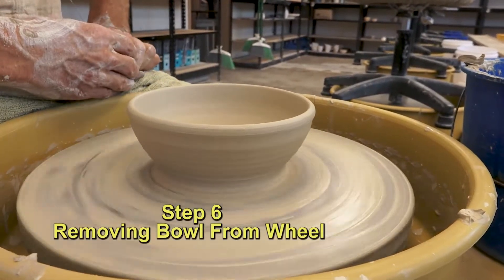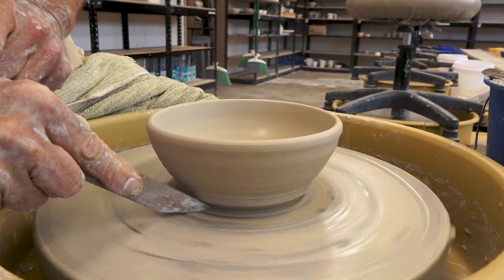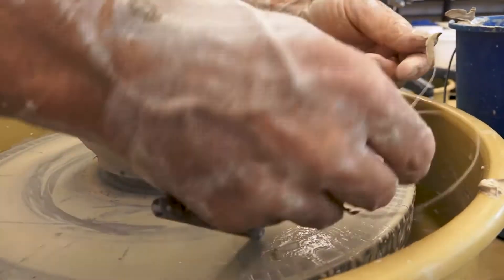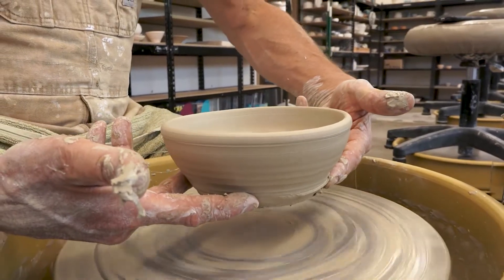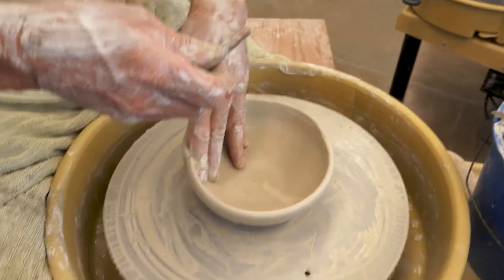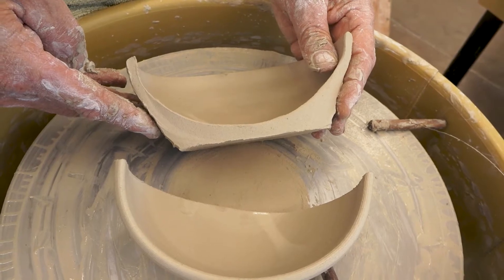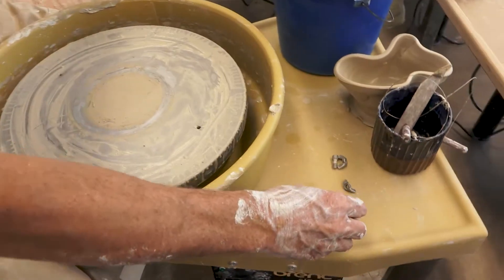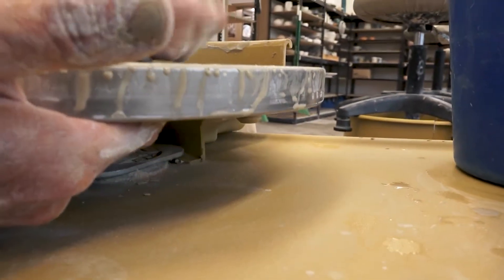Clayton Thiel Presents Step 6 Removing Bowl From Wheel